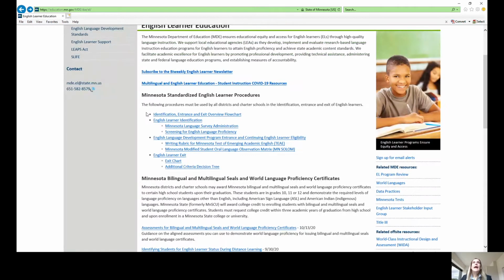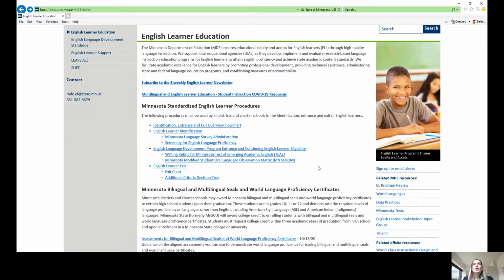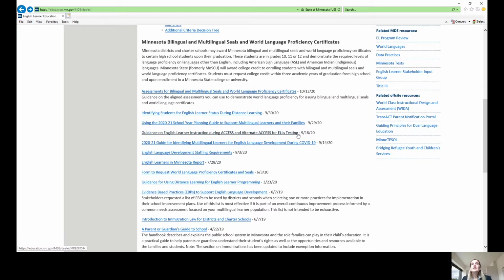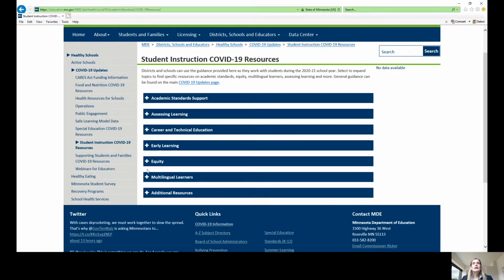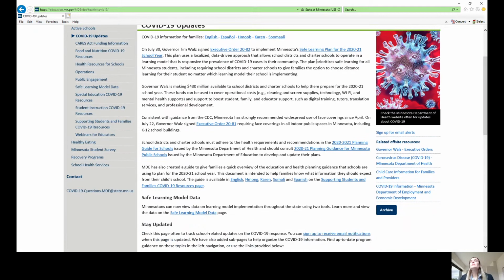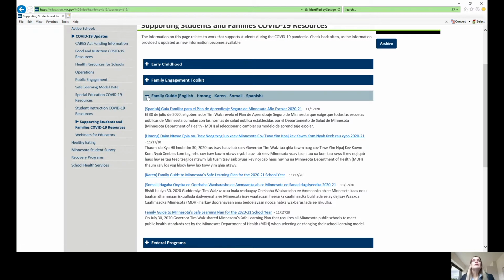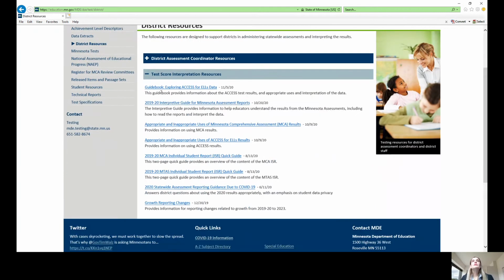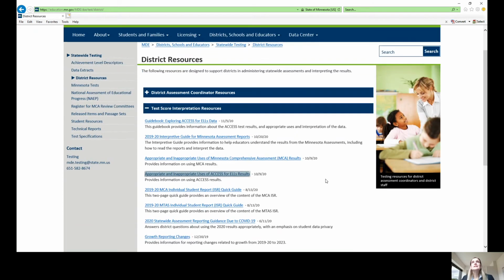Meeting with Al Nouri, Barbara MDE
Shows how to navigate the Minnesota Department of Education's website to locate information for the 2020-21 school year.